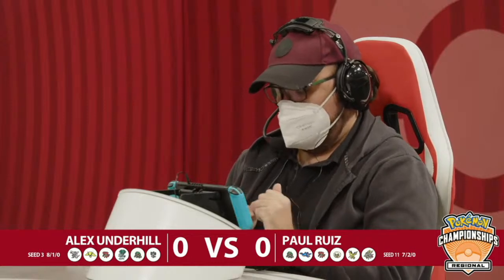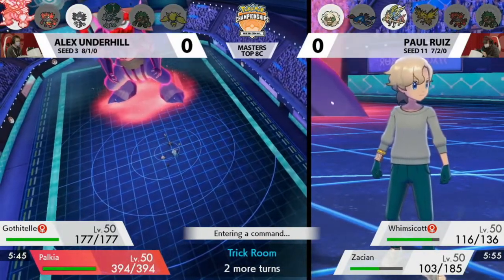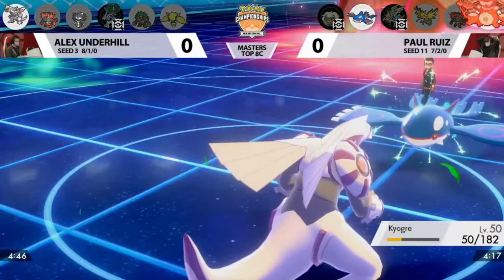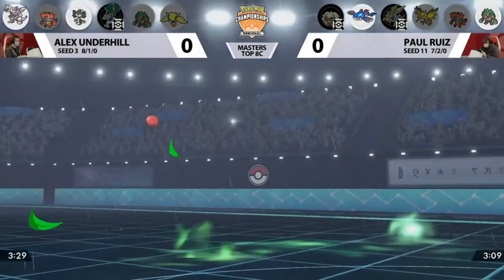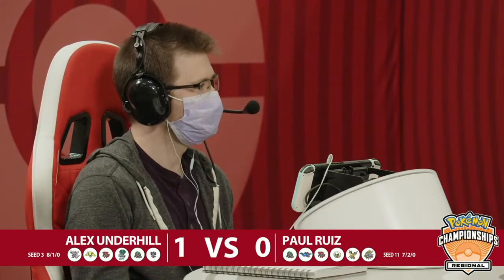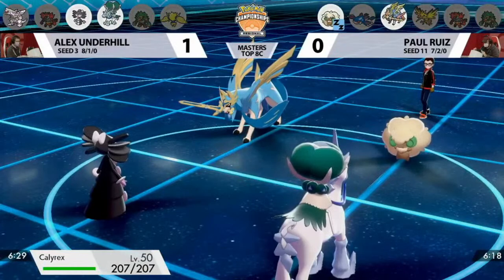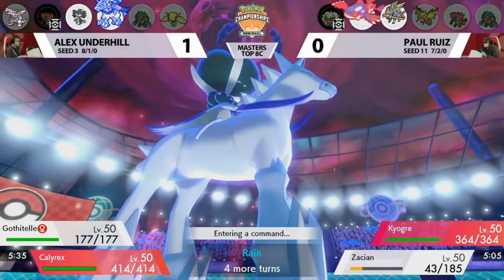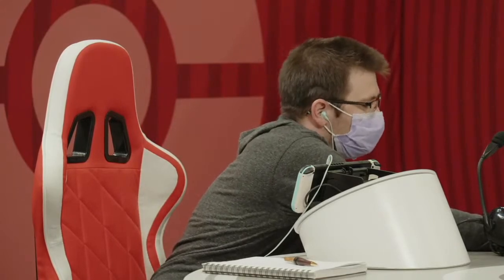2022 Pokémon Indianapolis Regional Championships VGC Top 8C - Alex Underhill vs Paul Ruiz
Pokémon Indianapolis Regional Championships VGC 2022 Top 8C, Alex Underhill vs Paul Ruiz.